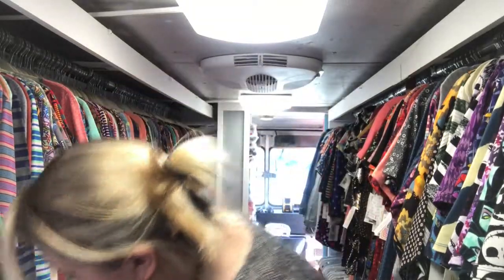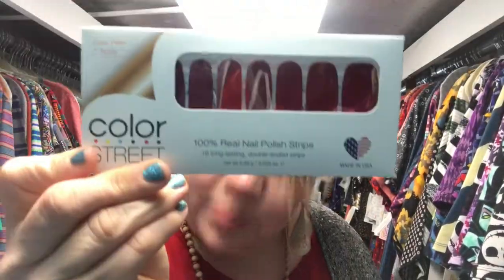It’s Official!! I’ve Joined Color Street!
I've got some exciting news to share today!! Come watch and see why I joined Color Street!!!

Online Special Forever- Buy 3, Get 1 Free on all sets except French Tips!! French Tips are Buy 1, Get 1 Free! Put them in the cart to see the price change!

Join my Team TODAY and get in on this ground floor opportunity to make great money from home! Don't miss out!! Very minimal investment for this business!!